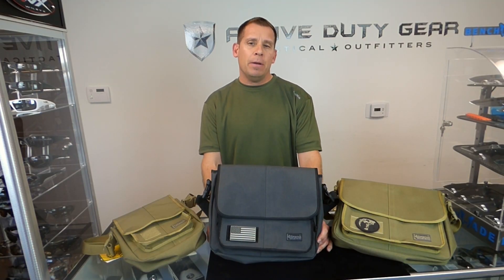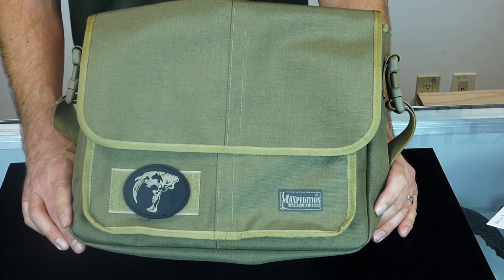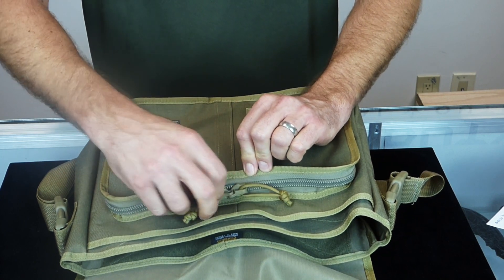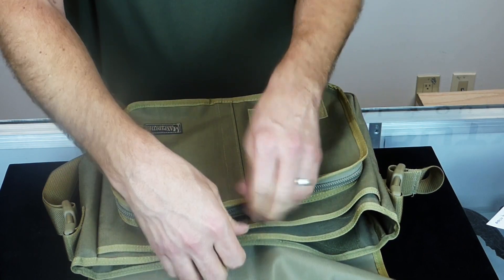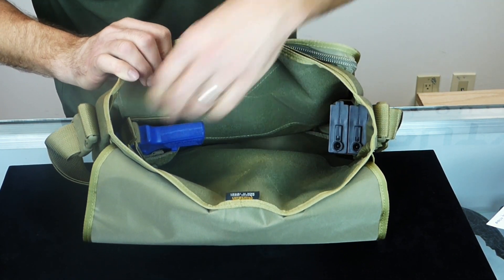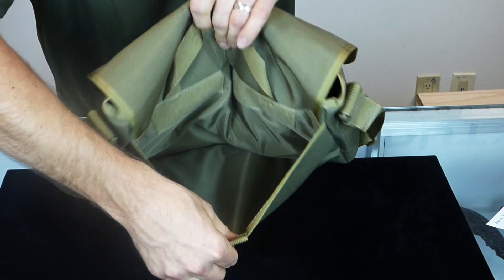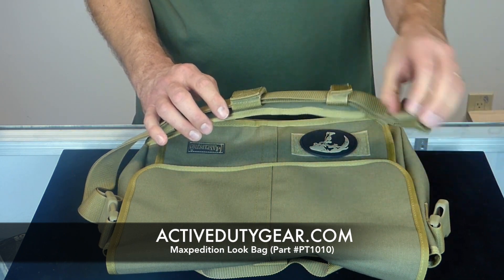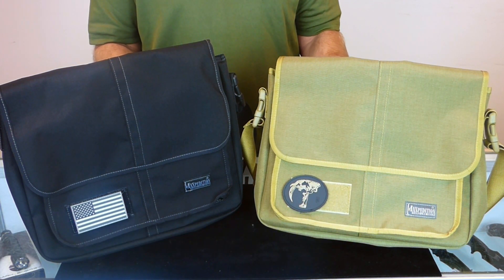Maxpedition Look Bag Review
The Look Bag is Maxpedition’s larger version of its Narrow Look discreet shoulder bag with CCW (concealed carry) capability. This is an excellent general carry, messenger or electronic equipment Bag. It was engineered as a very functional and versatile compact and narrow profile that offers excellent carry capacity. It includes a silent magnetic flap opening main compartment. Comfort, functionality, organization and style are all enhanced with eight color choices. If you will be utilizing the CCW capability of this bag you may want to consider the (MAX-3501) Universal CCW Holster. Also the Hook backed Double D Panel (MAX-PT1160) is a convenient option to stick in the Narrow Bag.